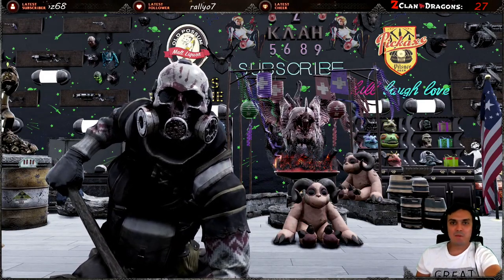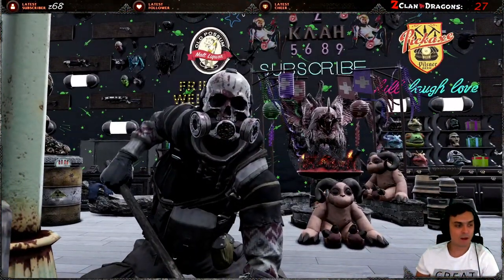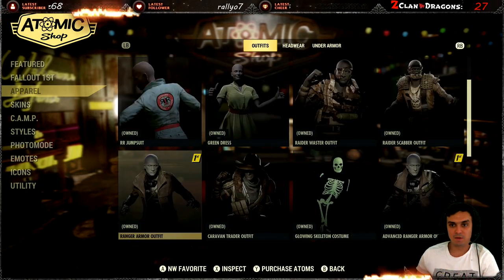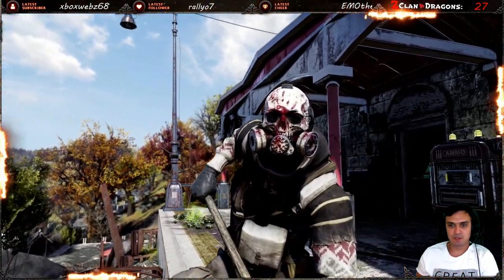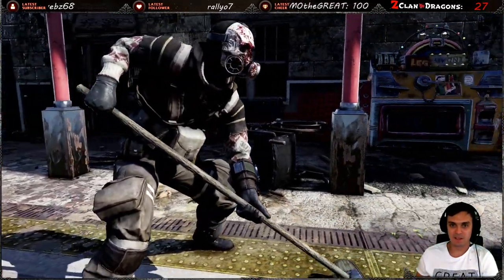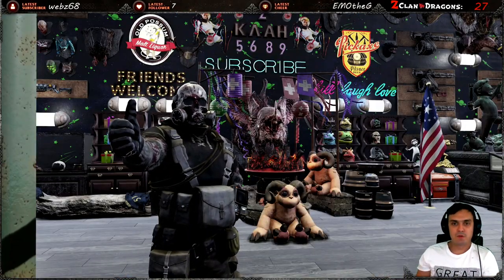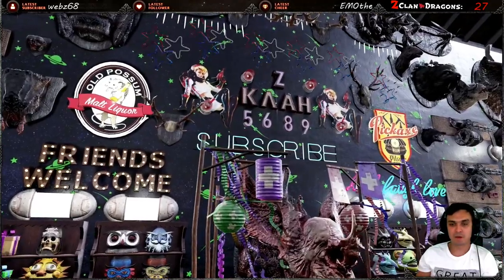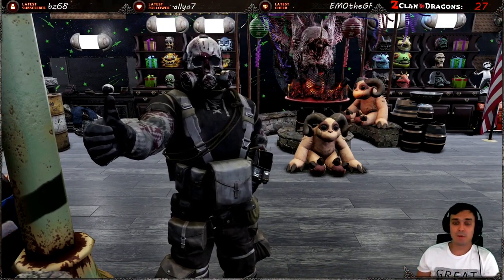Fallout 76 Limited Rewards | White Raider Skull Gas Mask (Season 1 Rank 92)